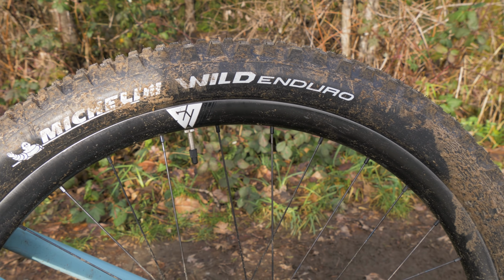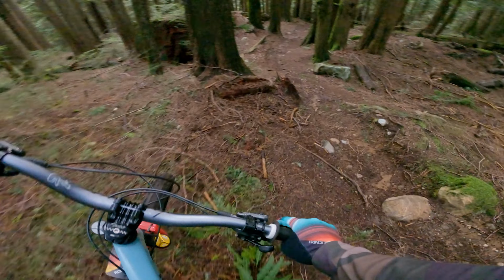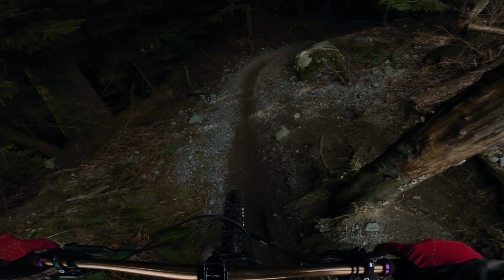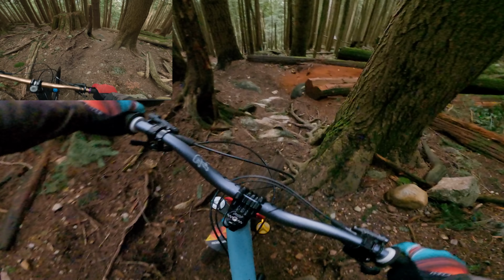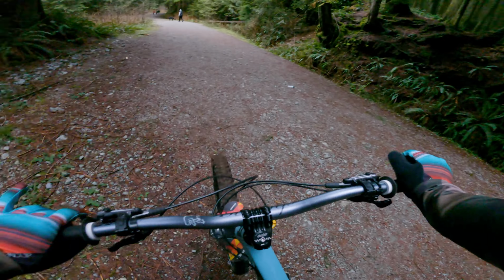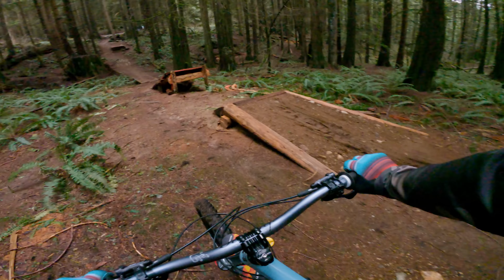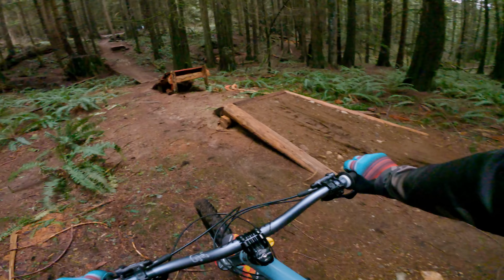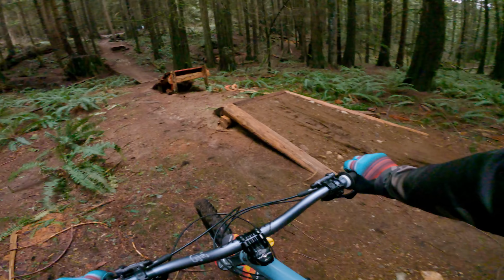Gnarly Double Blacks FEEL AMAZING on my Enduro Bike!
Time to scrape the rust off from the winter and get back into it!  We are riding some super fun trails at Burke Mountain, with Jason of Berm Unit!

Upper Elevator is a great double black and Bullet Dodger is a great double black as well!  These trails feel so good with long travel enduro bikes like my Patrol.

I am also getting used to my Michelin Wild Enduro tires because I am interested in seeking out a sponsorship with them as long as I like the tires, so far I am a fan!

HUGE thanks to all my PATRONS who take this channel farther!  Enjoy more content:

About Jordan Boostmaster

Jordan Boostmaster is a mountain bike rider and filmmaker who embarks on exciting mtb adventures including freeride, downhill, dirt jumping and slopestyle.
He is a one man show filming everything on his own with a GoPro Hero 7 and a Panasonic GH5.